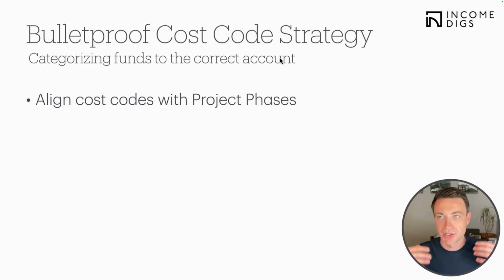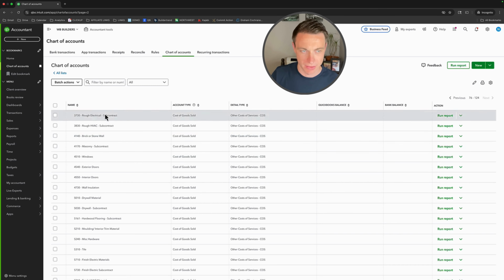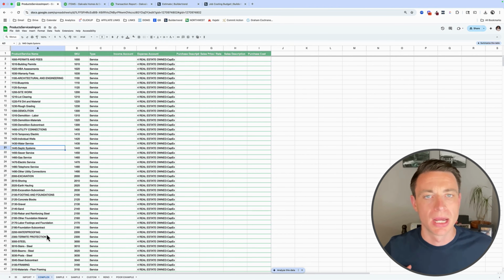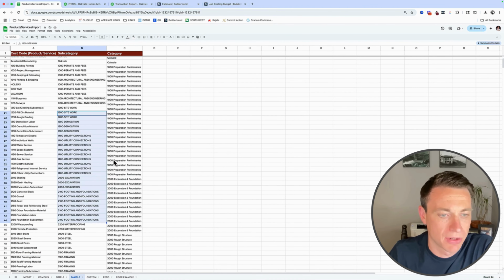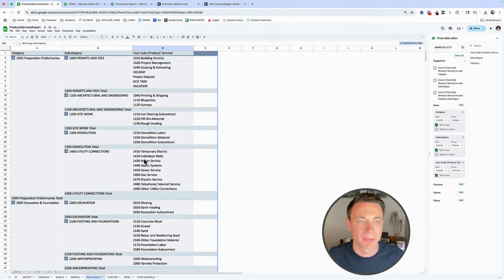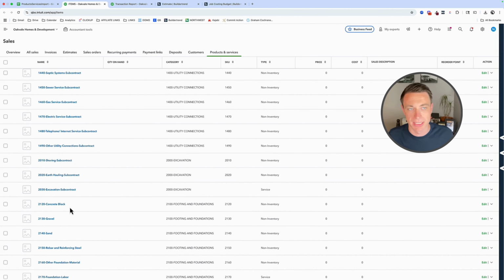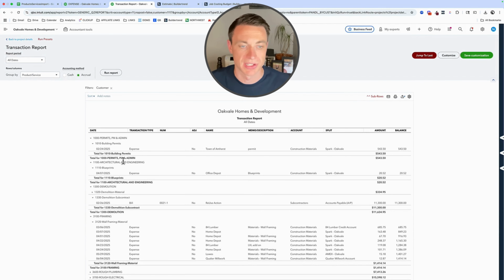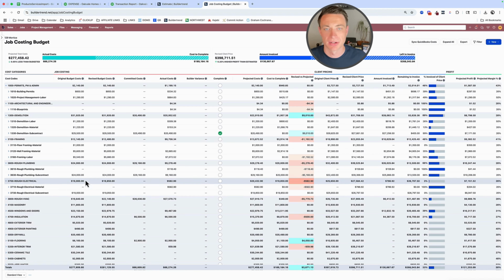Cost Codes in QuickBooks: The Secret to Accurate Construction Job Costing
Thoughtful and intentional cost codes are essential to accurate Construction job costing. Let's dig into this crucial yet often overlooked aspect of managing construction costs.